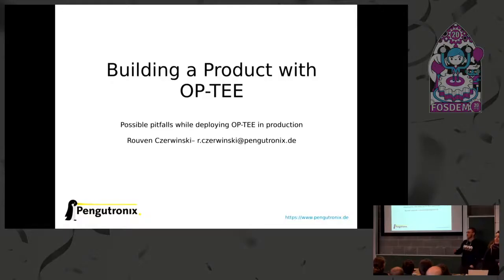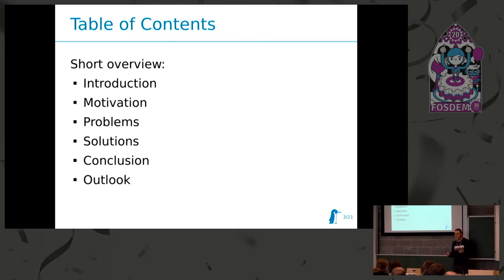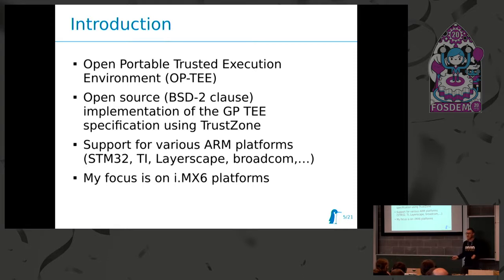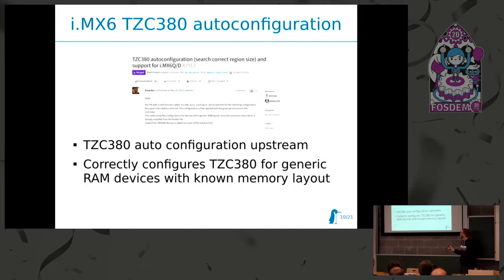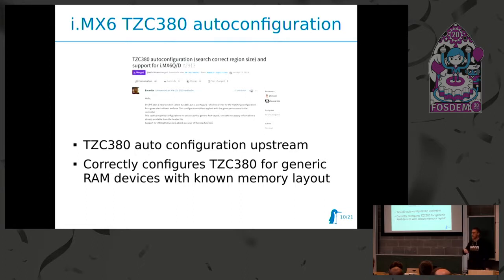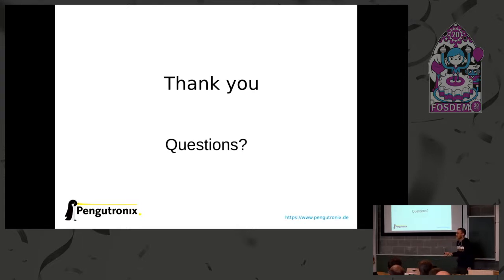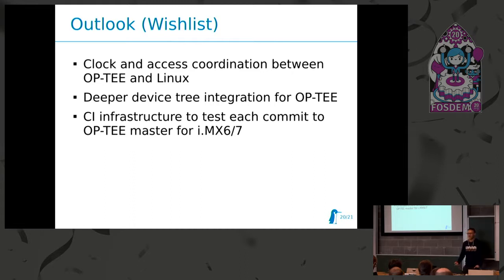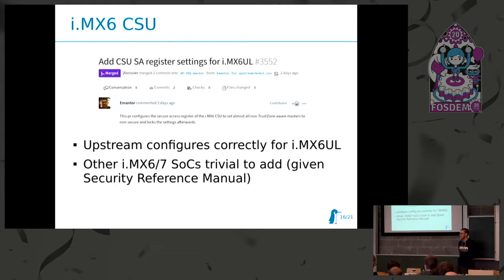HOWTO build a product with OP-TEE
by Rouven Czerwinski

OP-TEE is an open source implementation of the GPD TEE specifications. However deploying OP-TEE inside
a real world product requires more than just the integration into the system, since the integrator needs
to ensure that all security requirements are met. This talk will outline a common set of these requirements
and show the necessary changes based on NXP i.MX6 platforms.

Please note that this talk was originally scheduled to begin at the later time of 13:35

Room: K.4.601
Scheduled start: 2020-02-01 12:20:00